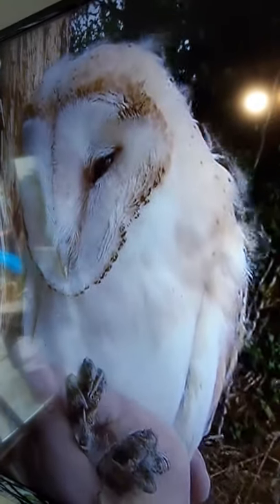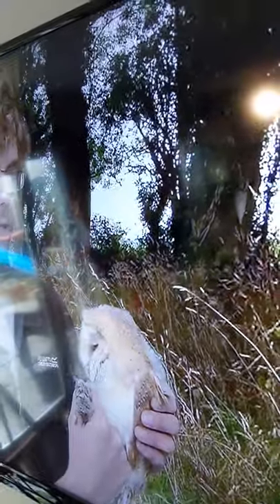Barn Owls Cork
barn owls back nesting in bird boxes in Cork Ireland